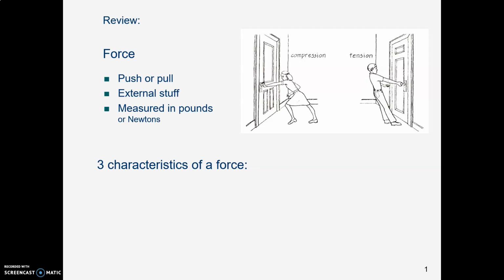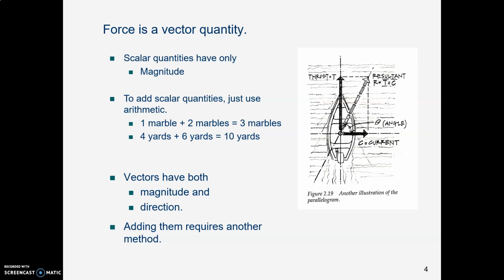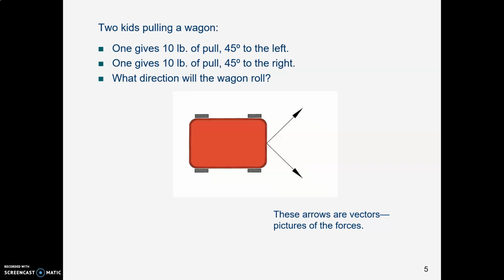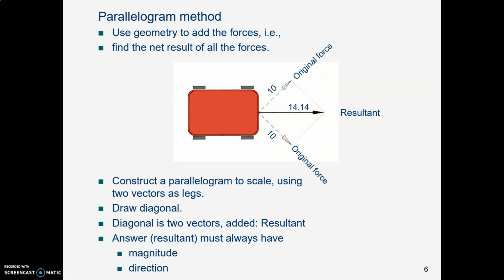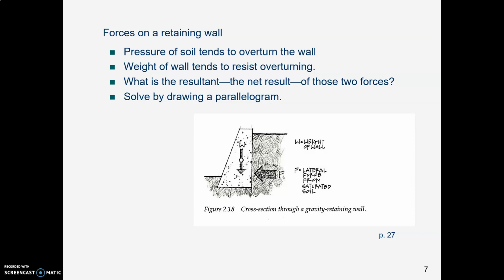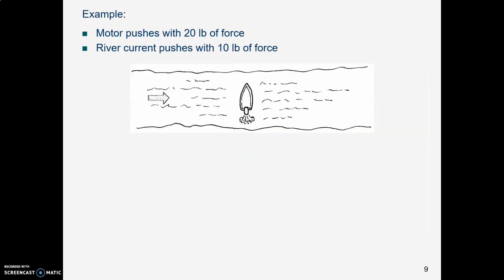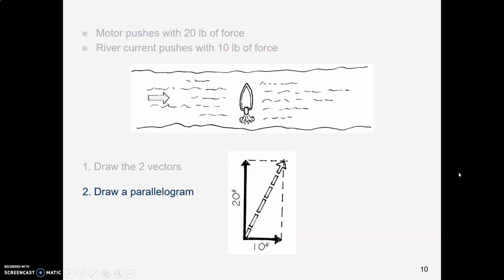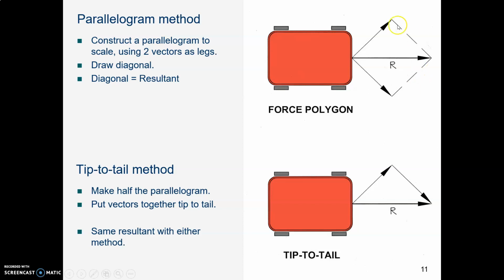Struc04a Resultants parallelogram